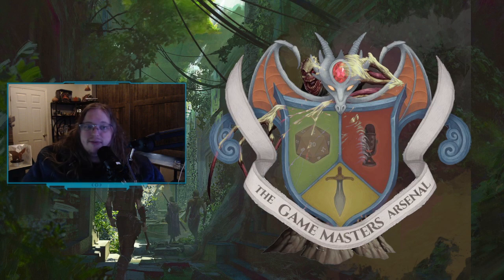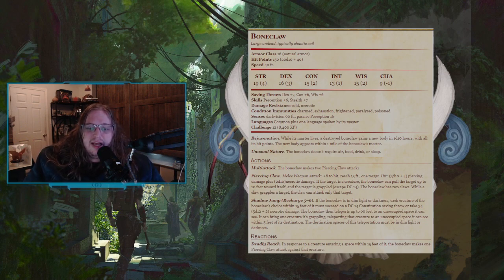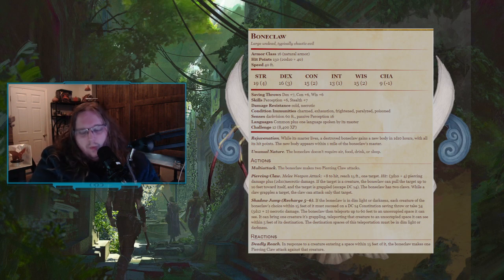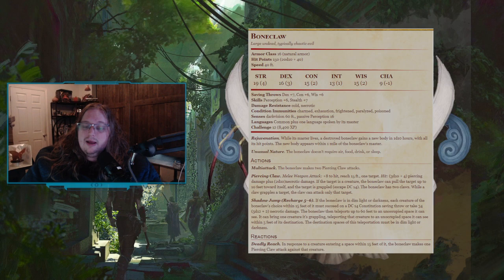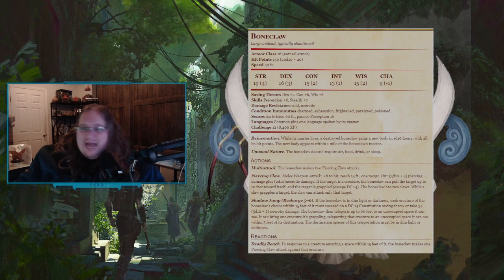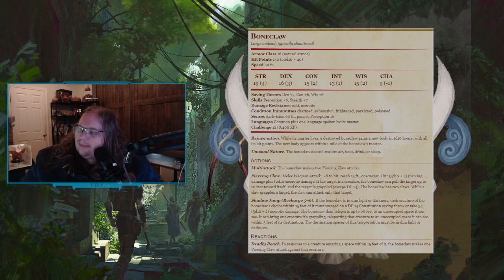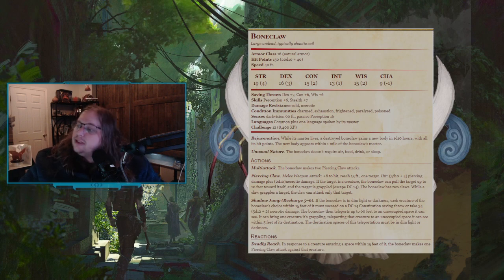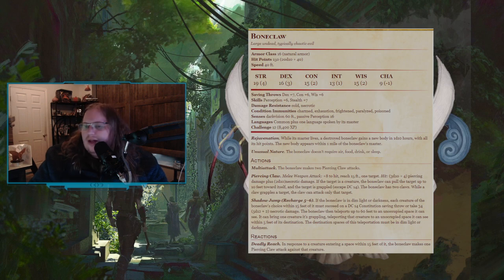How to Run Boneclaws in dnd 5e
this episode of game master's arsenal we're taking a look at the boneclaw the failed liches of dungeons and dragons